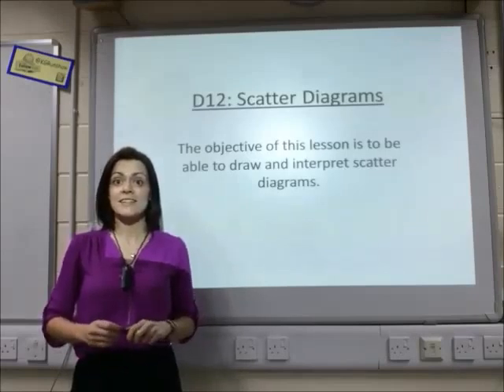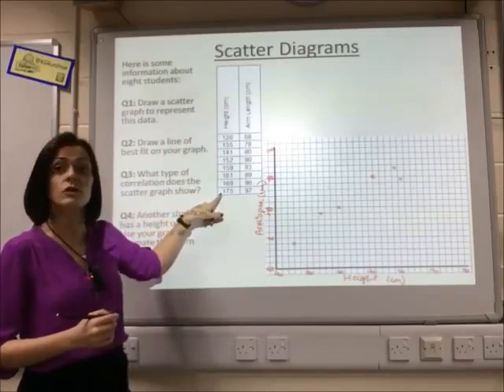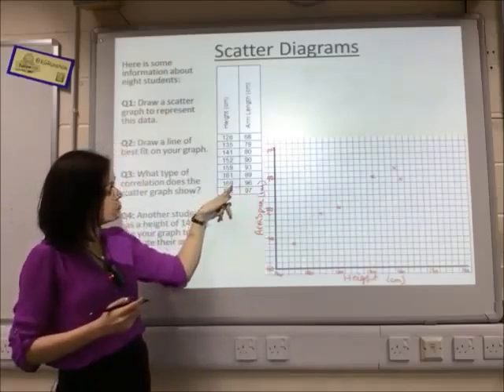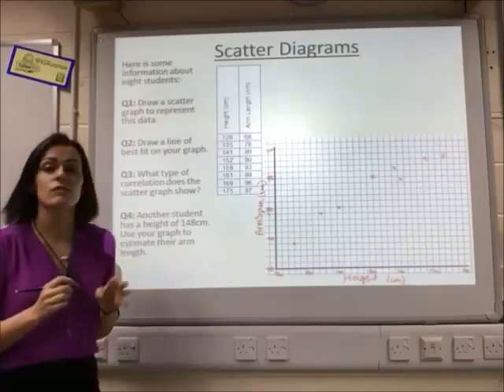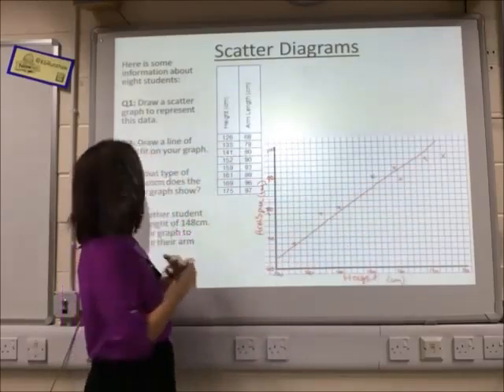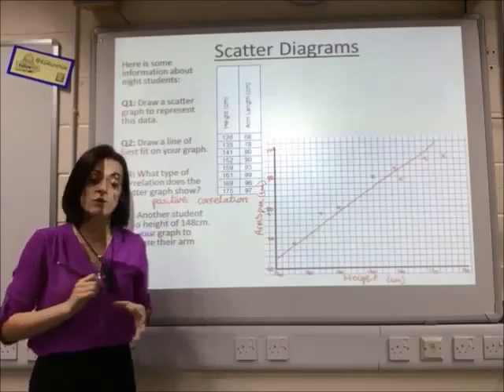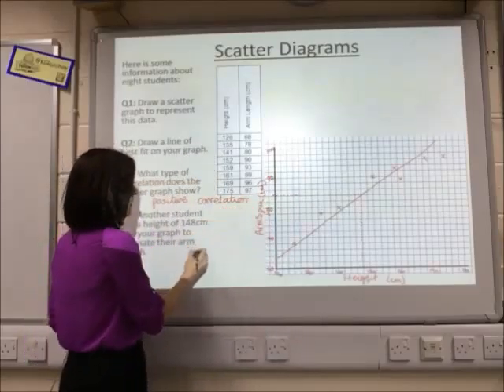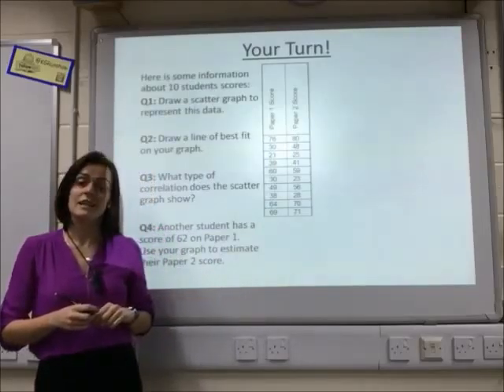D12 - Scatter Diagrams